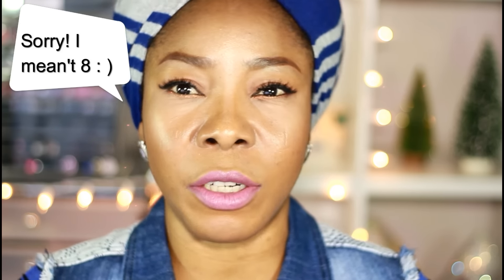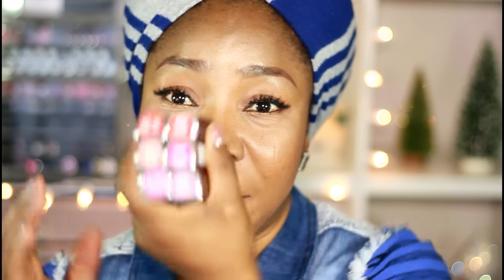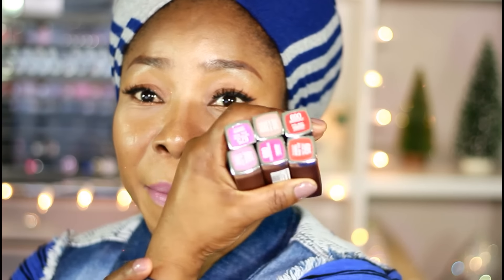Maybelline COLORsensational Creamy Matte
Hello my beautiful people, below are the list of lipsticks I swatches in this video, I really like this lipsticks, they are affordable too. I hope you like this video and please enjoy...xoxo until my next video.

Maybelline Colorsensational creammy matte lipsticks;
665 Lust for Blush
675 Faint for Fuchsia
690 Siren in Scarlet
655 Daringly Nude
685 Craving Coral
680 Mesmerizing Magenta

Main Music: Provided by Temi

Camera: Canon 3ti